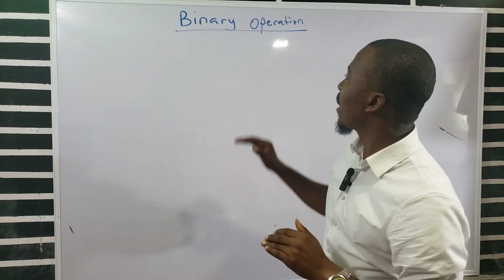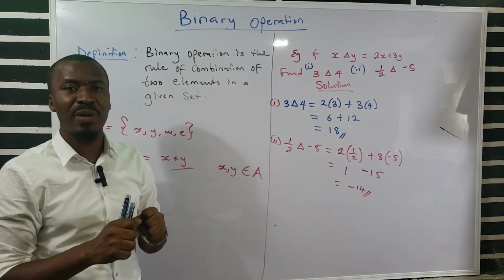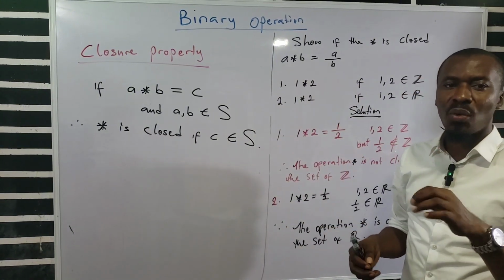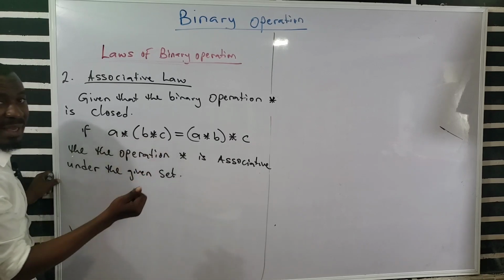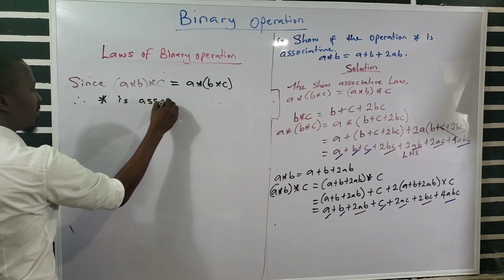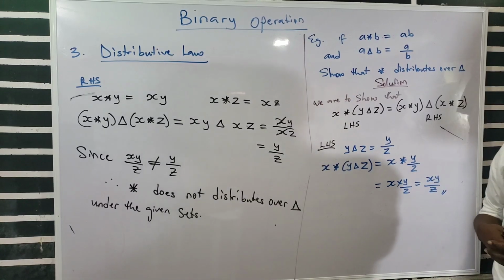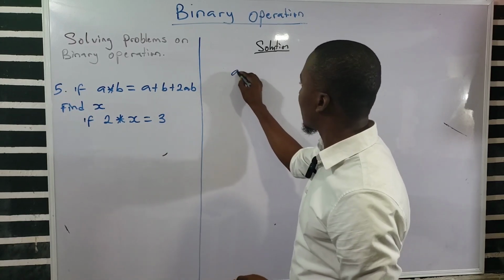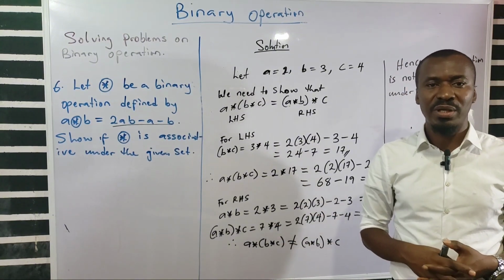BINARY OPERATION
*DEFINITION
*CLOSURE PROPERTIES
*COMMUTATIVE LAW
*ASSOCIATIVE LAW
*DISTRIBUTIVE LAW
*SOLVING PROBLEMS